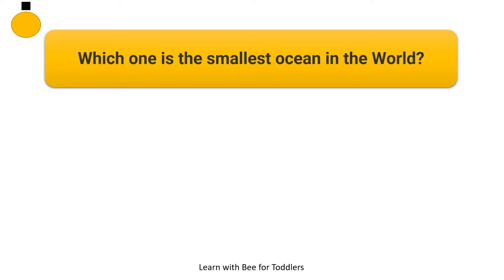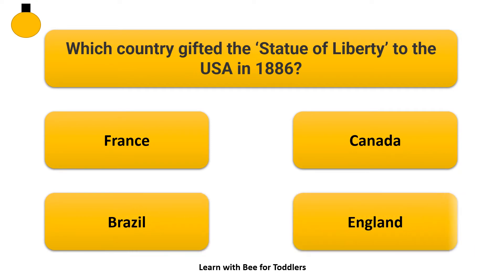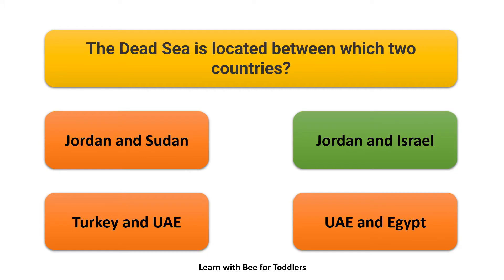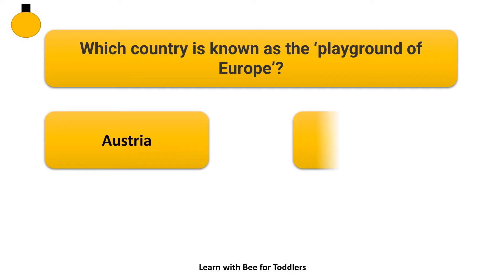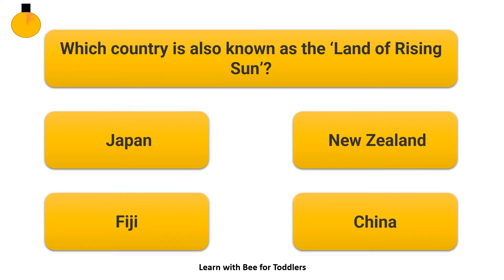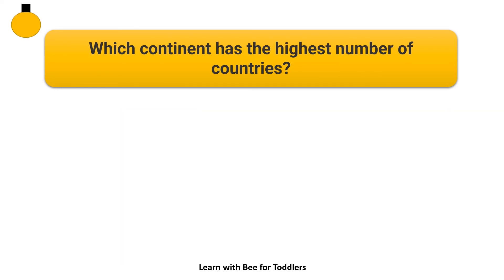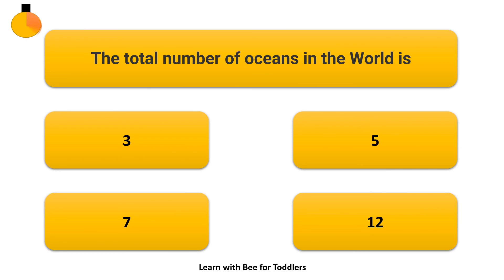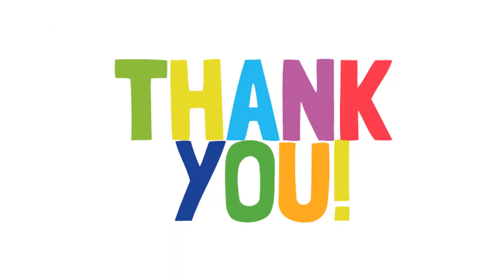Quiz on World | General Knowledge Questions and Answers| World GK Quiz Questions and Answers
Test your knowledge of science facts and applications of scientific principles by taking our 10-question quiz.